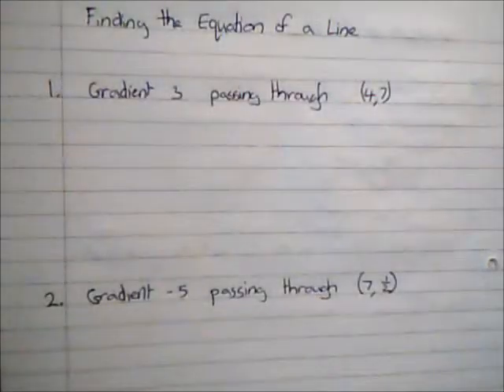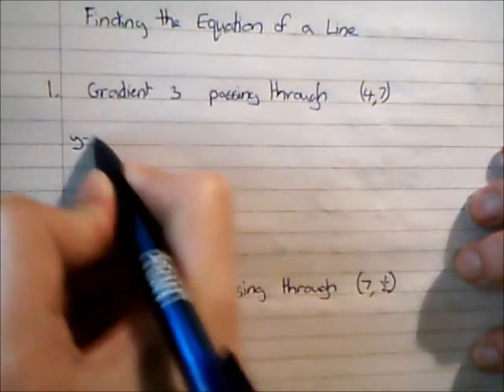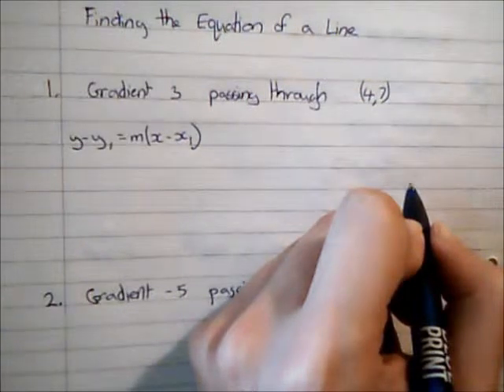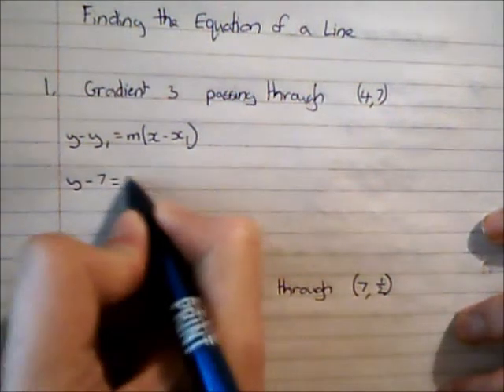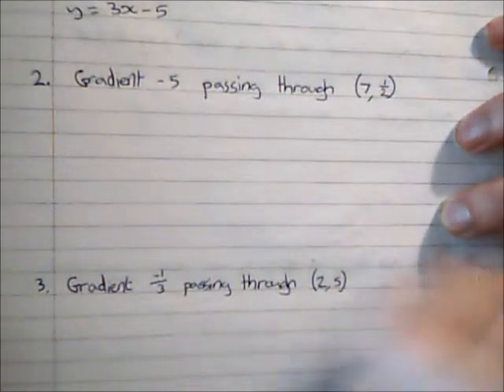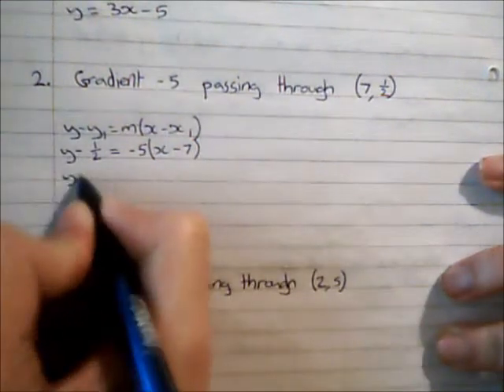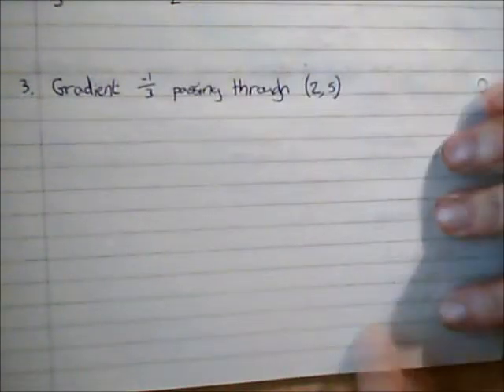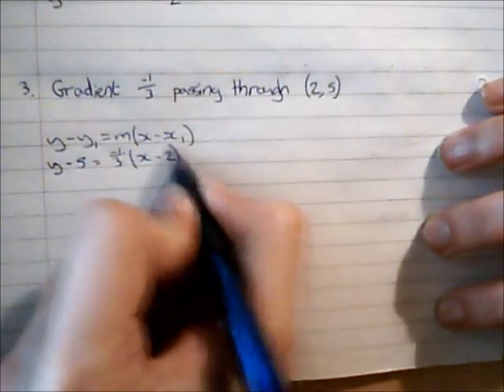Finding the Equation of a Line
Video on how to find the equation of a line from the gradient and a pair of coordinates.